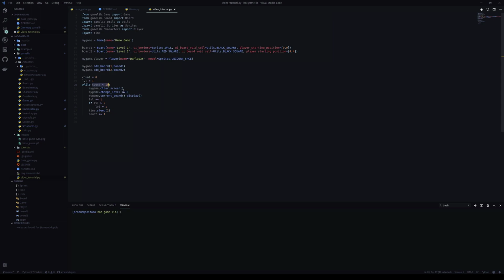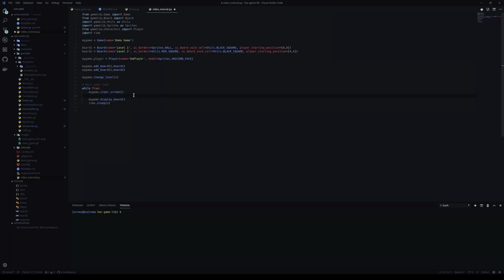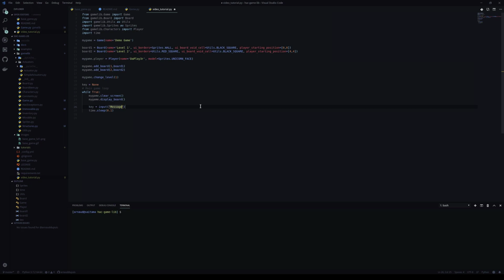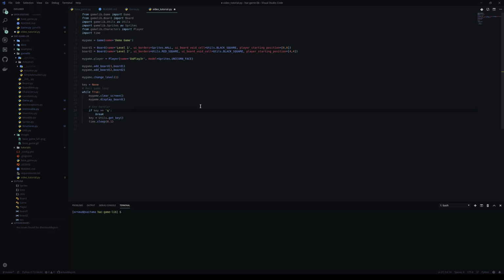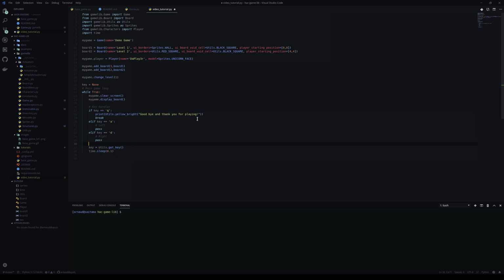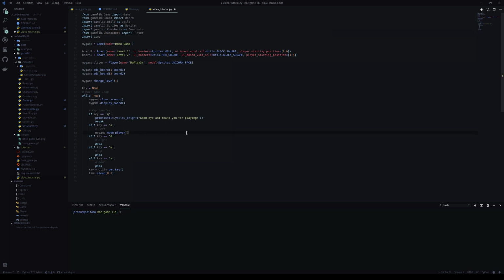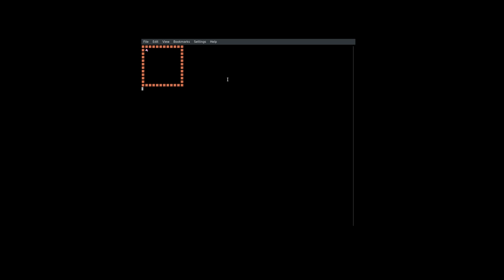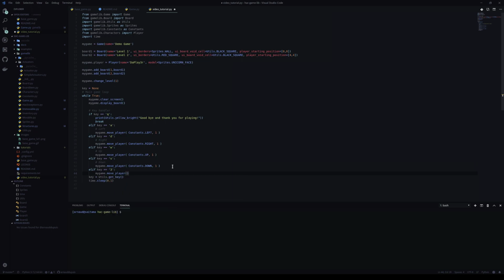HAC Tutorial - 02: Player Movements - Python Game development for beginners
In this video we are continuing the game by adding player movement.
We are going to learn how to  use the Game object to manage the player's movements and review some core concepts of Python programming.

The Hyrule Astronomy Club Game Lib is not intended for any serious game development (see pygame instead). It is intended and use for teaching kids from 6 to 13 (at our club) core programming concepts in a fun and rewarding way.
In this series, we are not going over the basics of Python but we will frequently remind viewers of these core concepts.